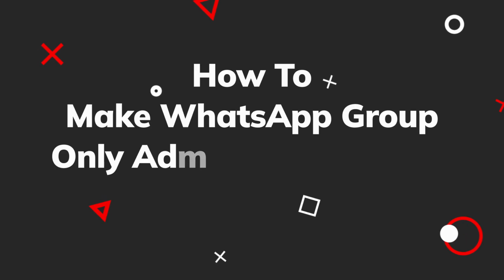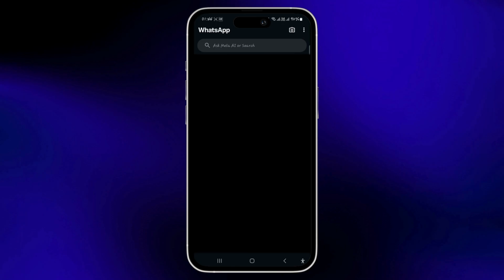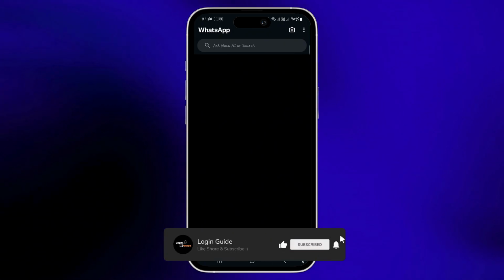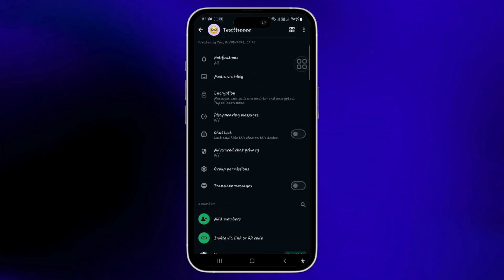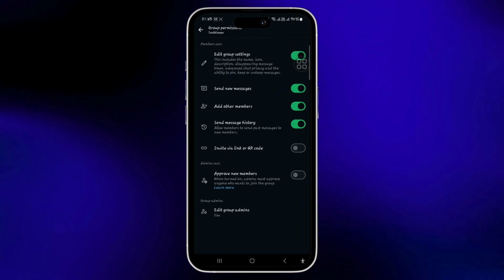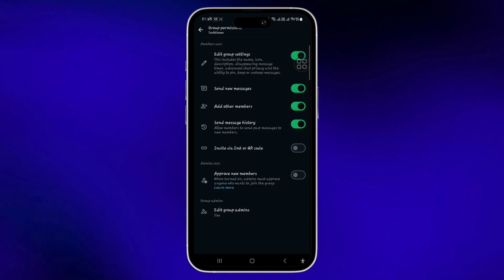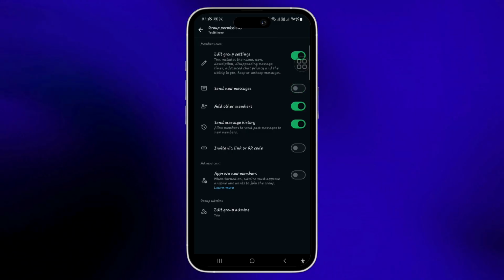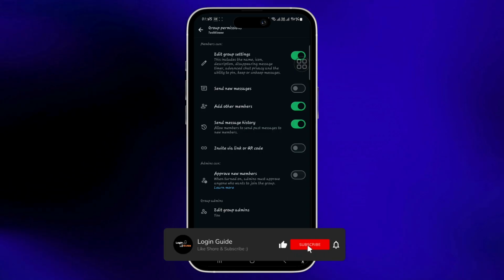How to Make WhatsApp Group Only Admin Can Message in Phone (2026)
Want to control conversations in your WhatsApp group and avoid unnecessary messages? 📱🔒 This step-by-step 2026 guide will show you how to make a WhatsApp group where only admins can send messages, perfect for announcements, classes, or official updates.

What You’ll Learn in This Video:
✅ How to set a WhatsApp group so only admins can message
✅ How to change group settings on Android & iPhone
✅ How to switch back to allow all participants to chat
✅ Tips to manage large WhatsApp groups effectively

Whether you're running a community, school group, or business broadcast group, this tutorial will help you stay in control and keep your group organized.

📌 Chapters:
⏱ 0:00 - Introduction
⏱ 0:10 - How To Make WhatsApp Group Only Admin Can Message